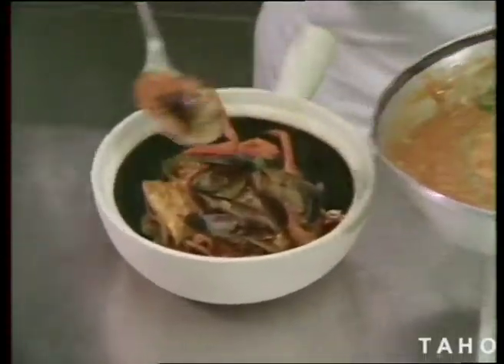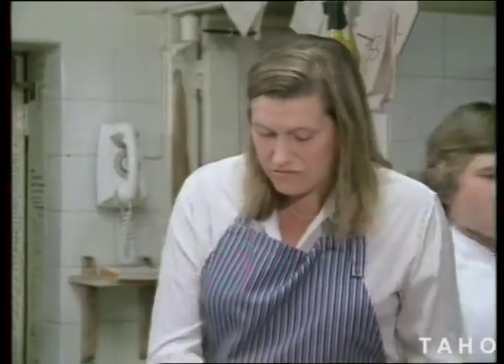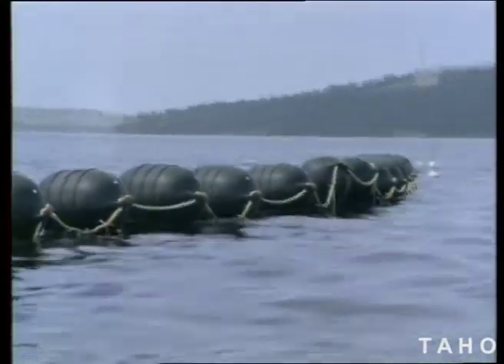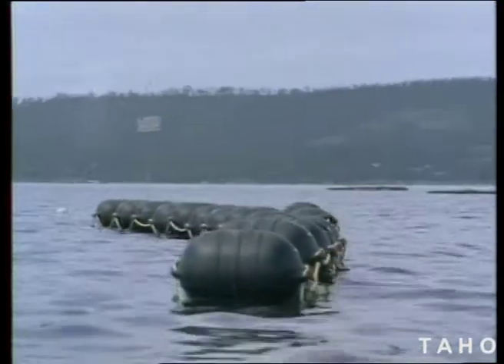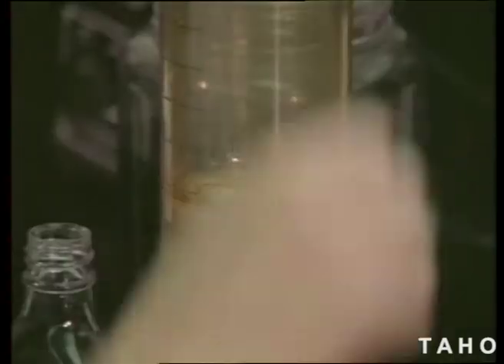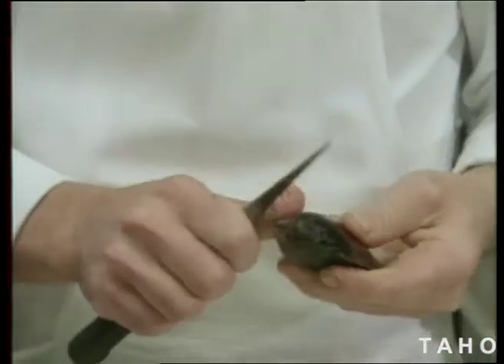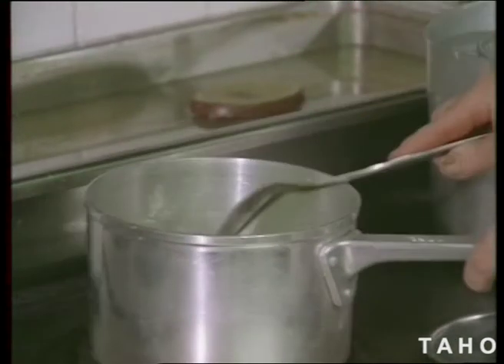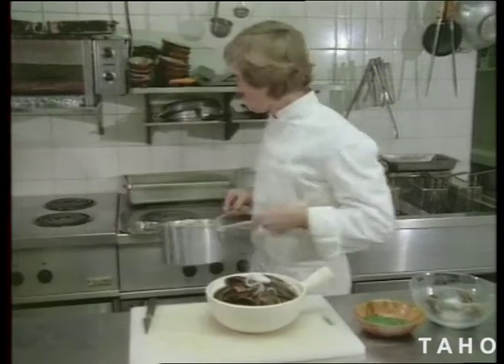A Fish for all Seasons - Mussels (1982)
Episodes showing how particular fish are caught and how to cook a seafood dish with each. Fish included in the series are Oysters, Scallops, Trout, Trawl Fish, Squid, Mussels, Lobster, Abalone & fish caught by Danish Seining & drop lining.

Also includes footage of Mures Restaurant.

Produced by the Tasmanian Film Corporation for the Tasmanian Fisheries Development Authority.

Please be advised that this footage may contain words and descriptions that may be culturally sensitive, which reflect the attitude of the period in which the film was produced, and which may be considered inappropriate today.

Tasmanian Archive and Heritage Office: Film - A Fish for all Seasons (Mussels) – 16mm Eastmancolor Composite Release Print (colour, sound) - 04m 33s - (Reference: AB869/1/19)

To search for more films in our archives.